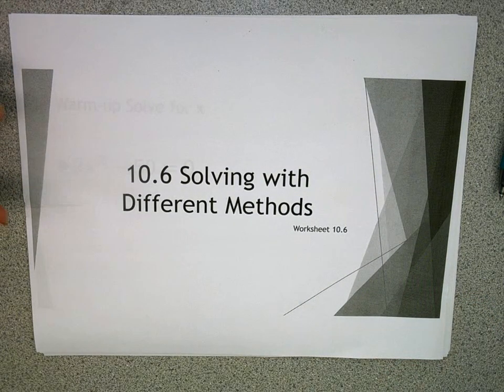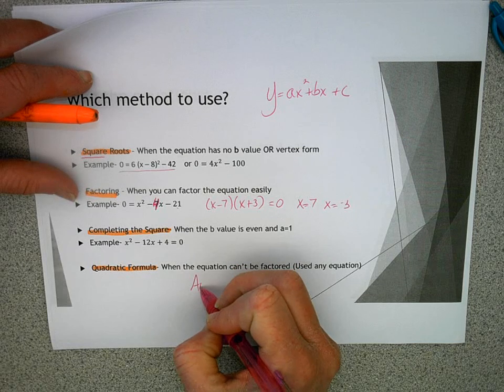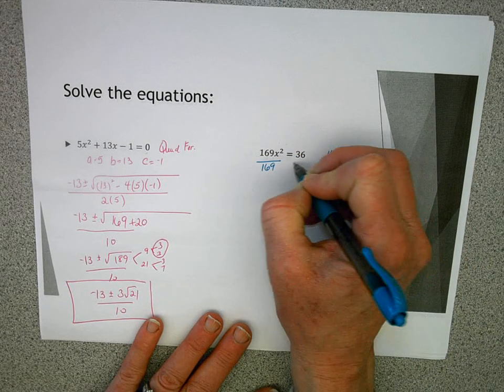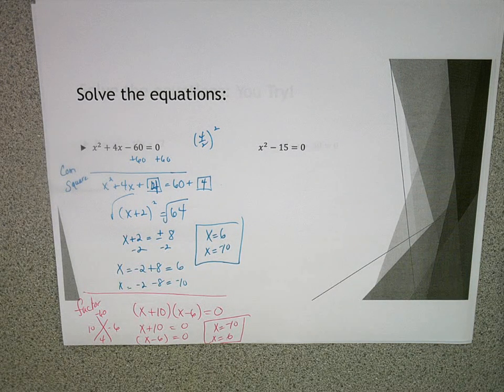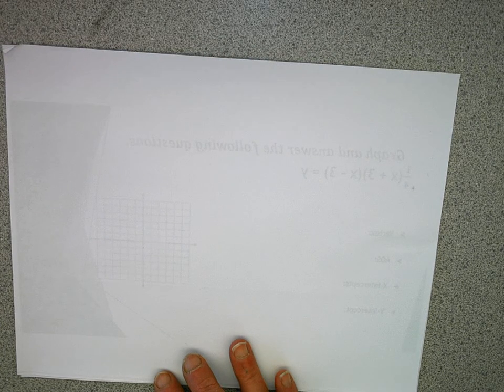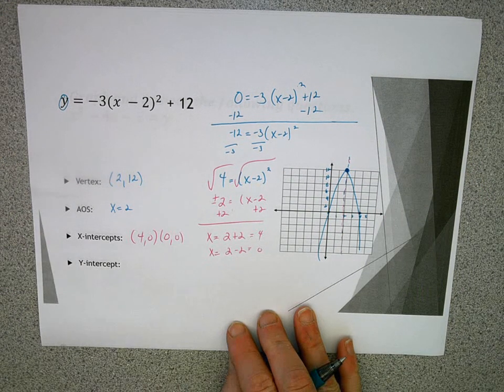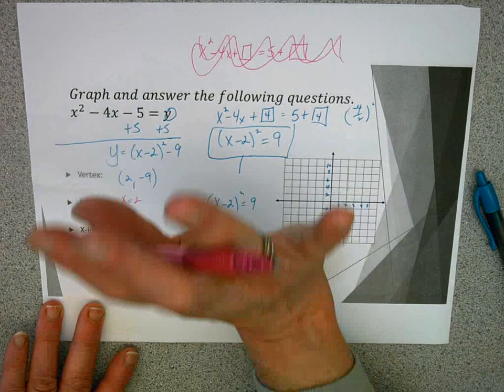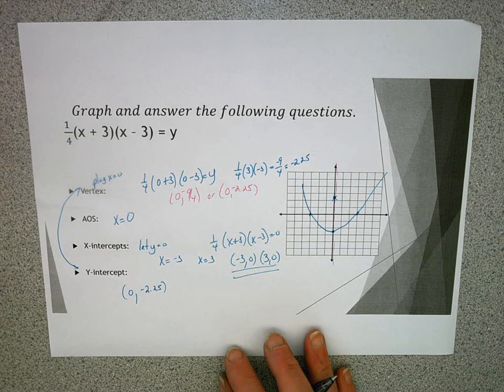Honors math 2 10.6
Notes on 10.6 Solving by different methods